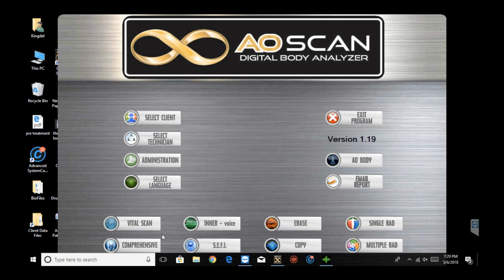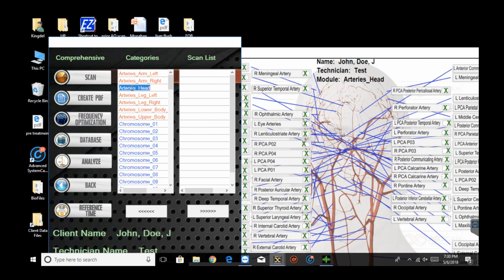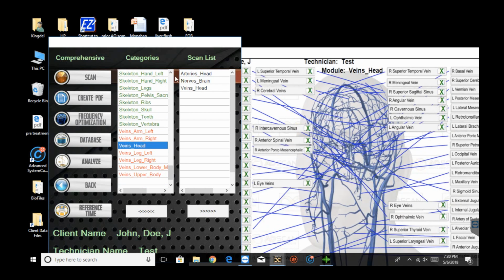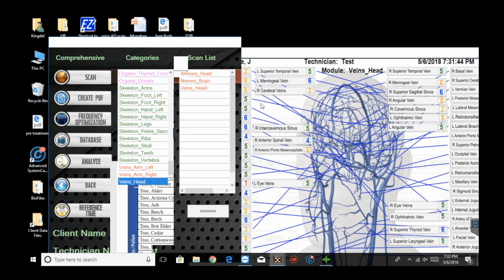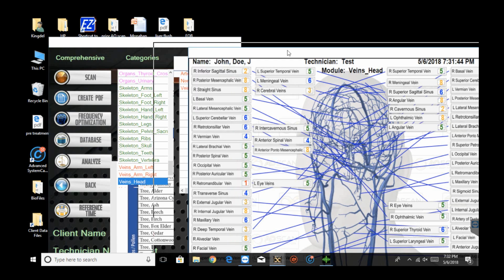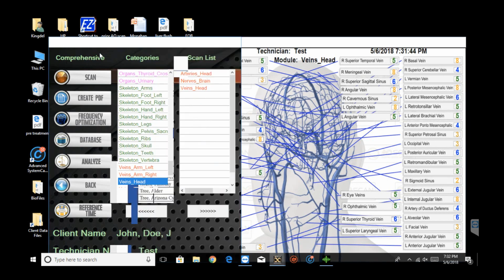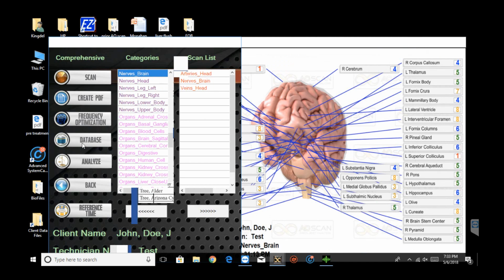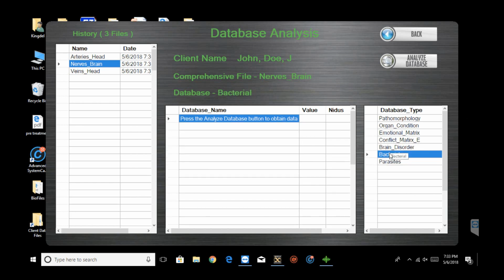AO Scan Digital Body Analyzer Training - 2.5 - How to do a Comprehensive Scan Part 1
Learn how to use the AO Scan Digital Body Analyzer in your practice to help your patients.